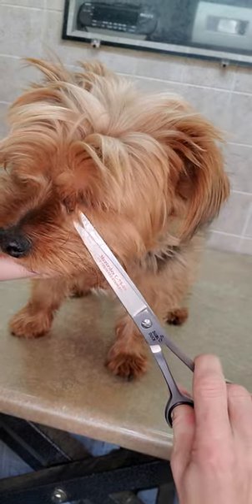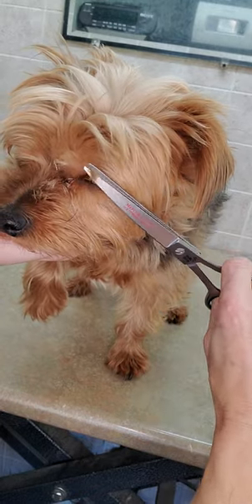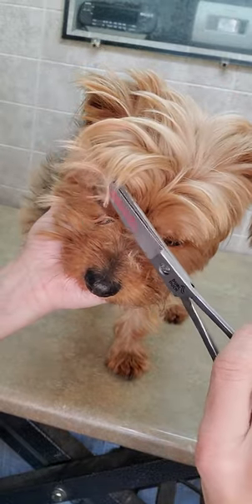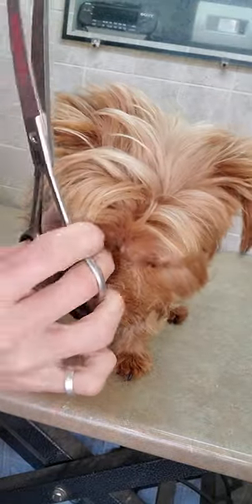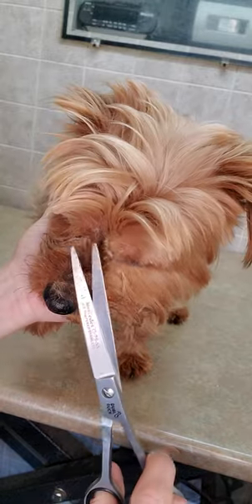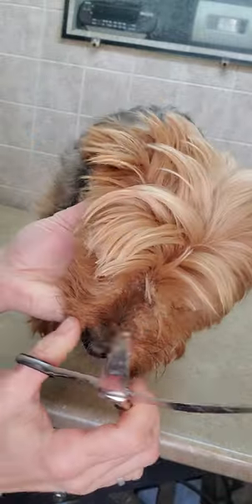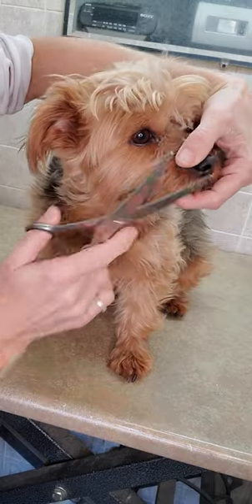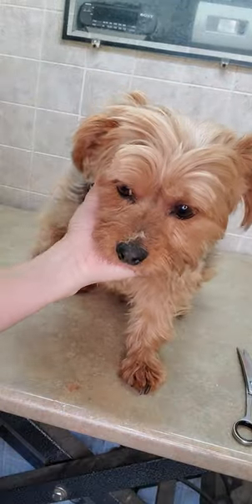How to trim the hair around your dogs eyes with scissors, no restraints, dog grooming from home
This video shows you how I trim the hair around a Yorkshire Terrier's dogs eyes with scissors and no restraints.

Lisa
K9 Clipz